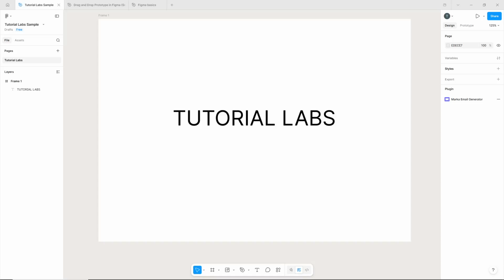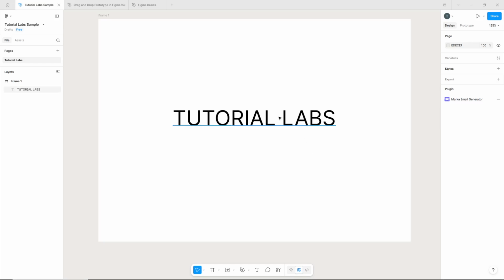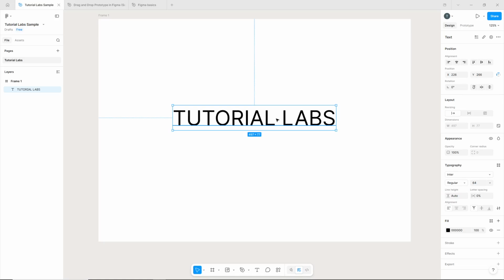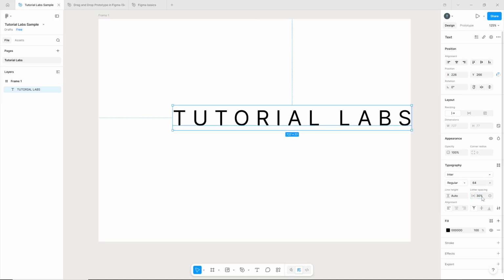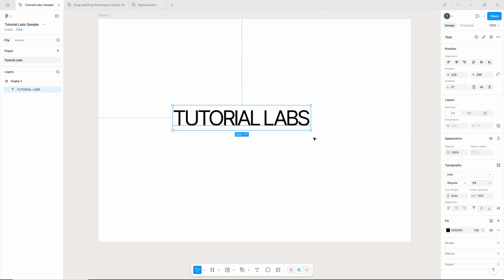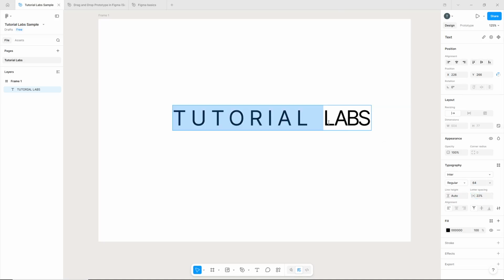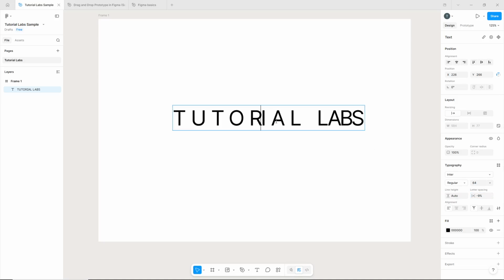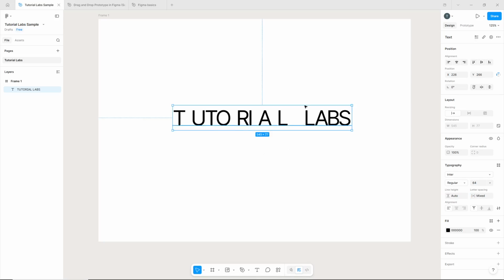How To Adjust Kerning In Figma (Tutorial 2026)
Along the way, you'll learn how to adjust kerning in Figma, change character spacing in Figma, setting precise kerning values Figma, modify text kerning in Figma design, control typography kerning within Figma, tutorial for adjusting kerning Figma, fine tune kerning on Figma text, advanced kerning settings in Figma, improve text readability Figma kerning, manual kerning adjustment Figma guide, custom kerning for fonts in Figma, understand Figma kerning options tutorial